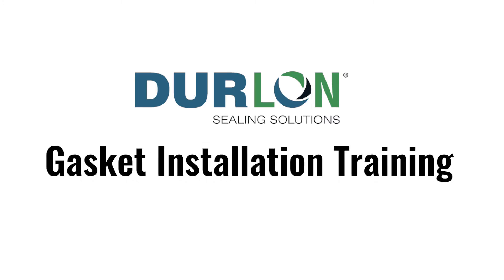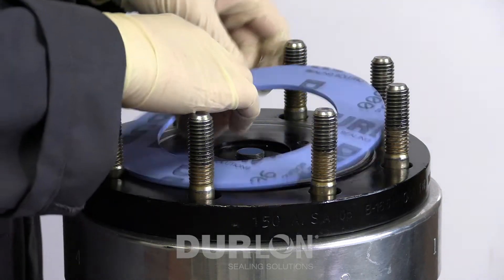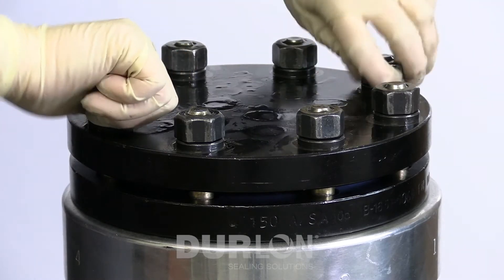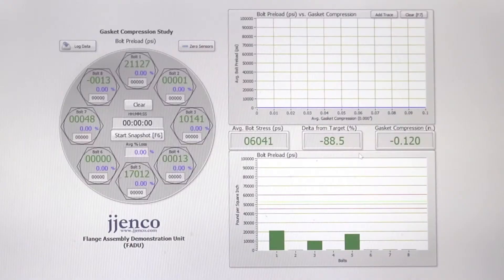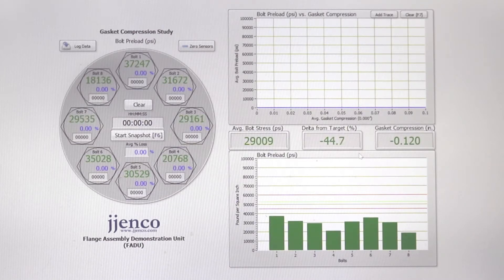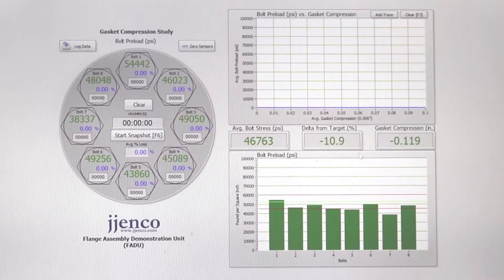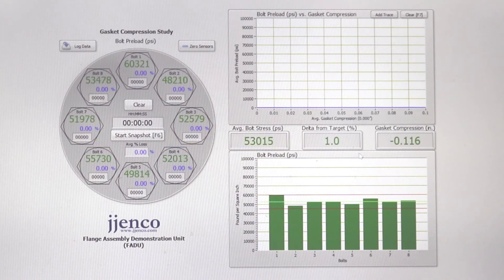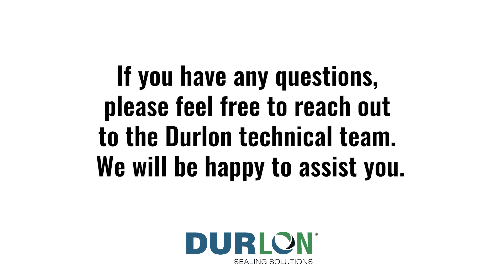Durlon Gasket Installation FADU Demo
Live FADU Rig Training | Durlon® Gasket Installation Demo

Watch our live Flange Assembly Demonstration Unit (FADU) in action—showcasing proper Durlon® gasket installation using real-time techniques, ASME PCC-1 best practices, and live feedback on bolt stress and gasket behavior.